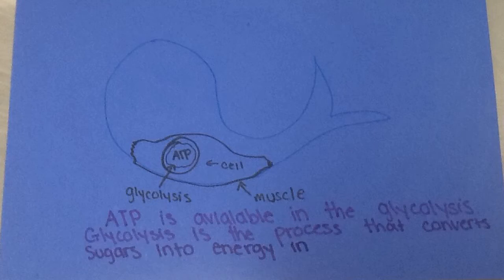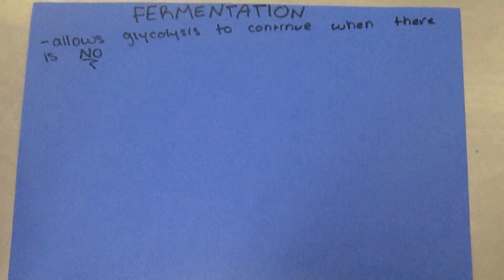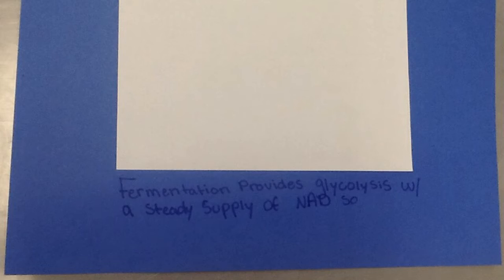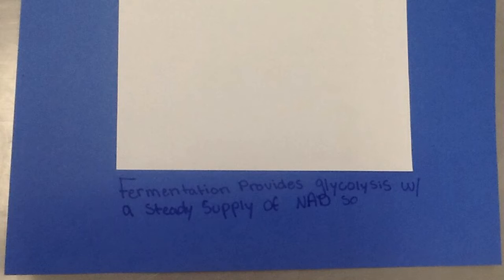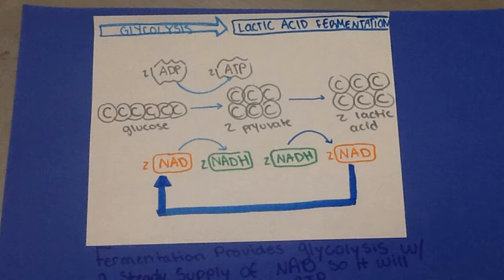lactic acid fermentation